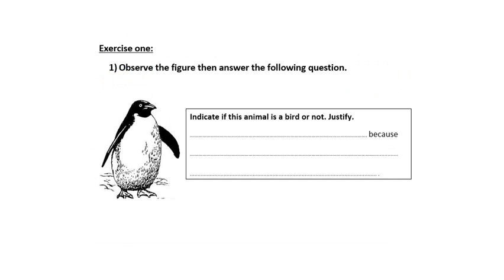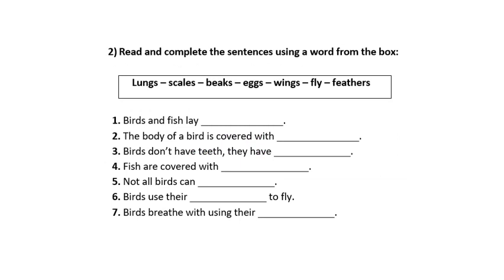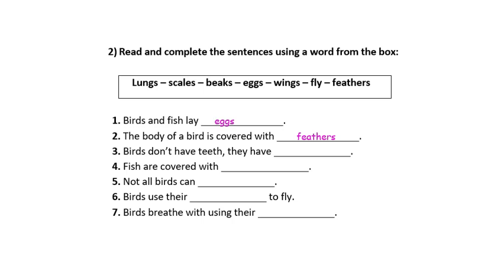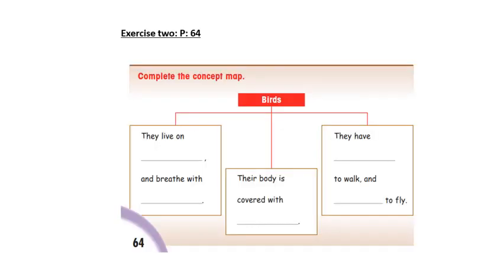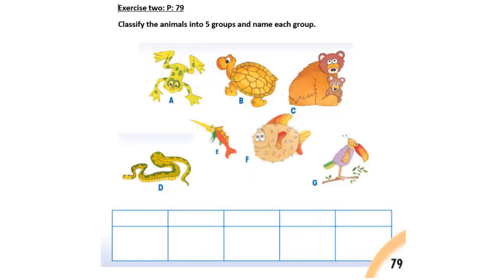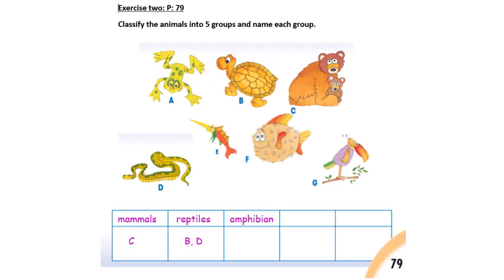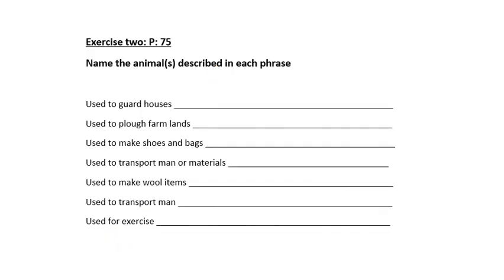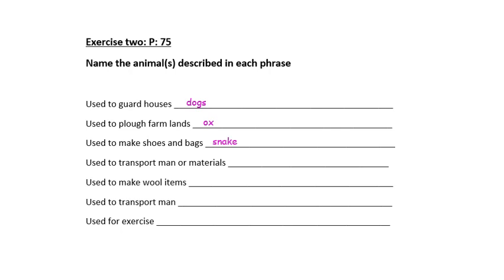S4 WS2 G2 Science Sol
WS2-Solution